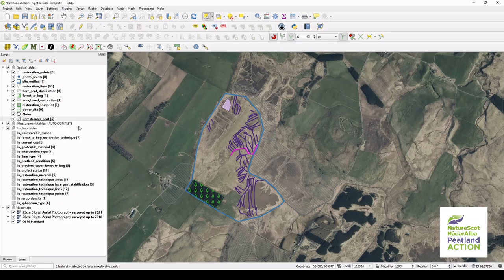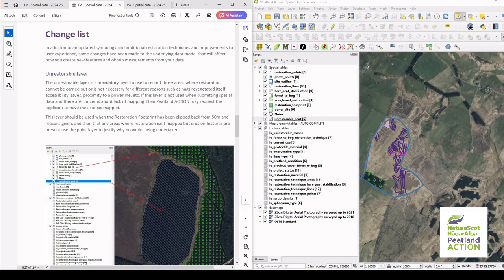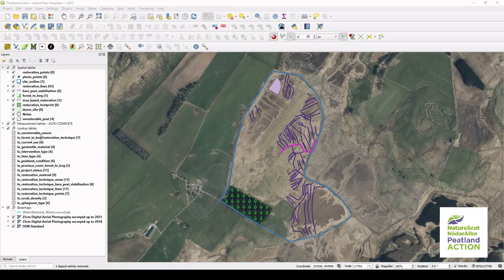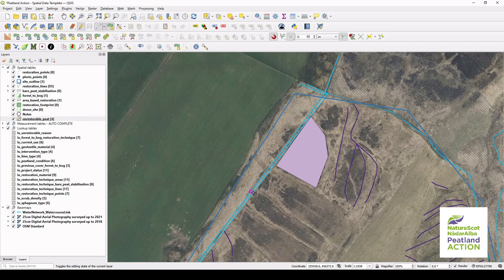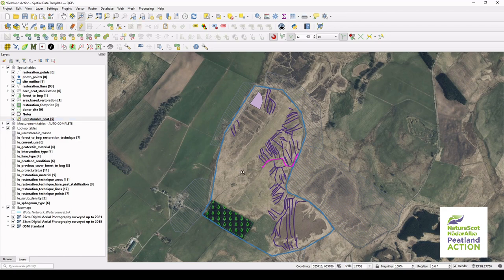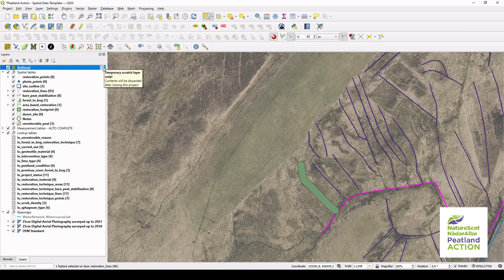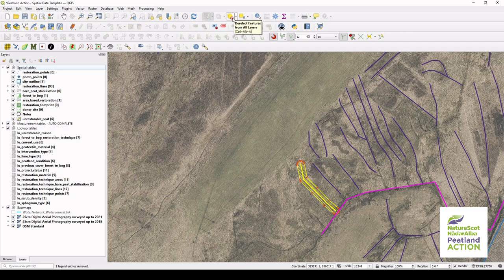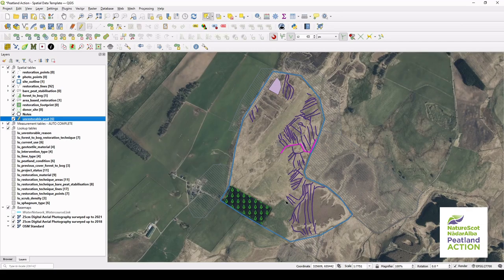Peatland ACTION Spatial Data Templates Video 3f Unrestorable peat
This video highlights the changes to the unrestorable peat layer in the latest version of the spatial data template and new requirements of this layer. It demonstrates how to add features into the unrestorable peat layer, both by drawing a new polygon feature and by buffering a linear restoration feature such as a hag where restoration is considered inappropriate (e.g. naturally revegetating).

Chapters:
00:00 – 00:13 Introduction
00:13 – 00:28 Setting up the template recap
00:28 – 02:29 Updates to the unrestorable peat layer in the latest template version
02:29 – 04:25 Adding a feature to the unrestorable peat layer
04:25 – 08:17 Buffering a linear restoration feature into the unrestorable peat layer